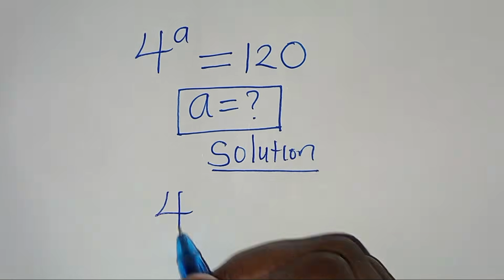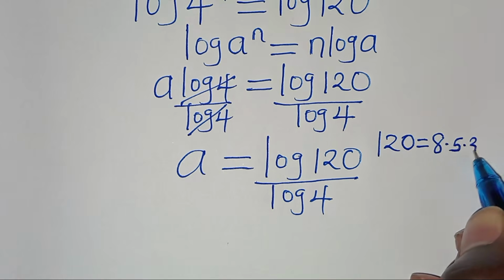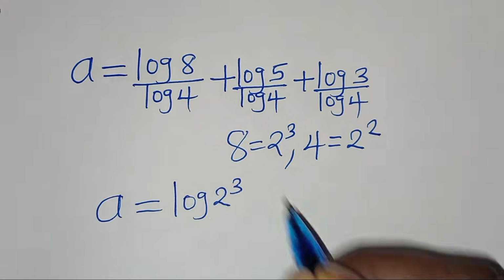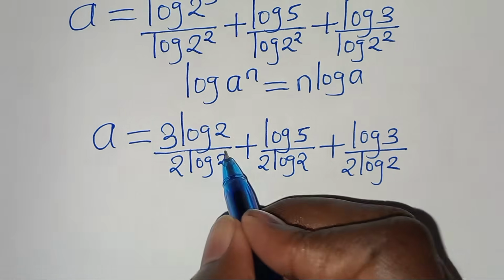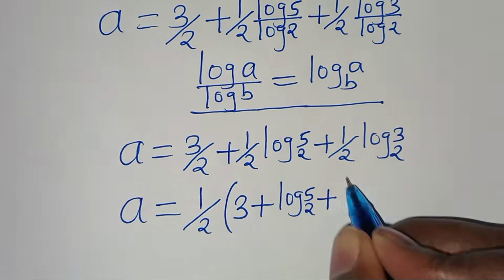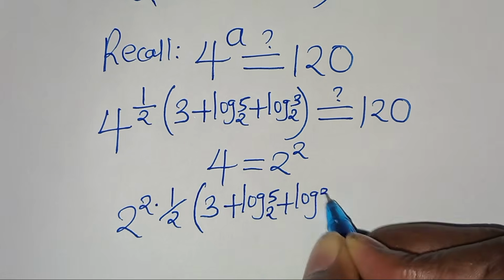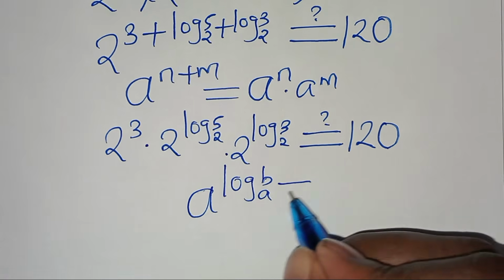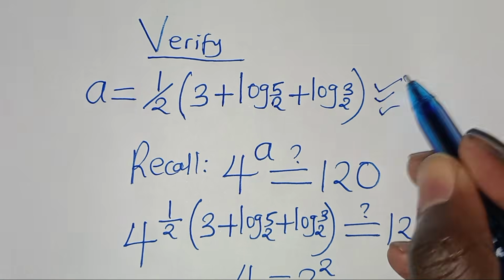Germany | Can you solve this? | Math Olympiad